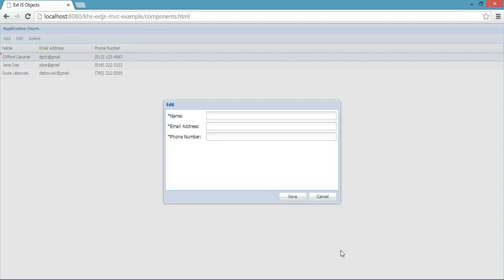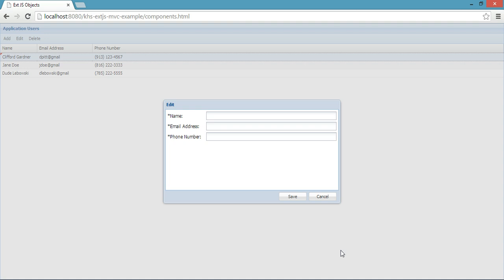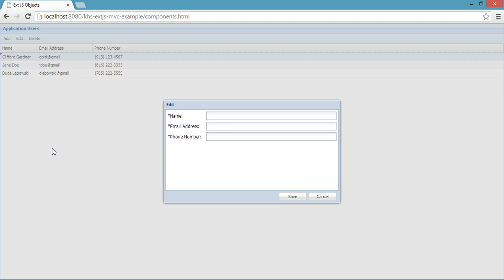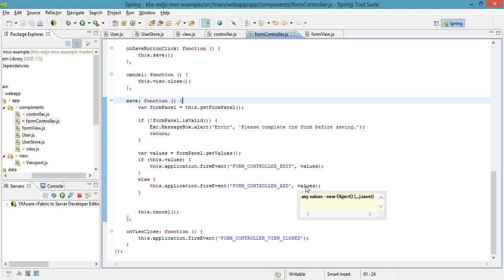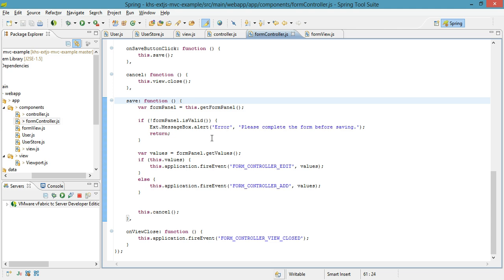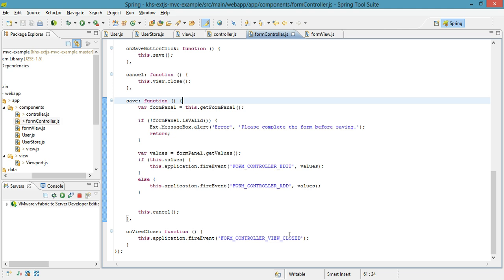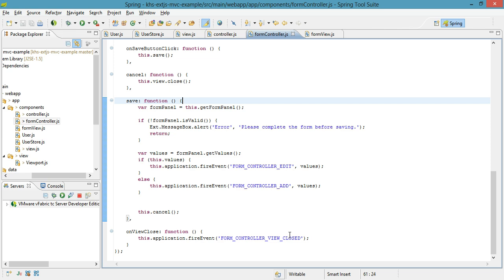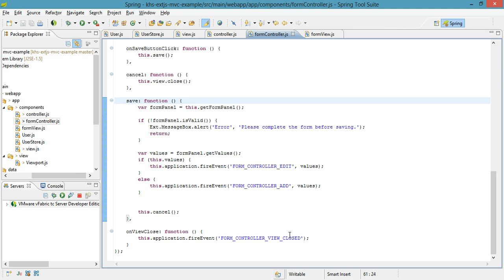ExtJS Single Page Application Tutorial - Part 6, Wrap-up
Part 6 of this Keyhole Software tutorial goes more in-detail on how the communication between the edit controller and the grid controller takes place with ExtJS.